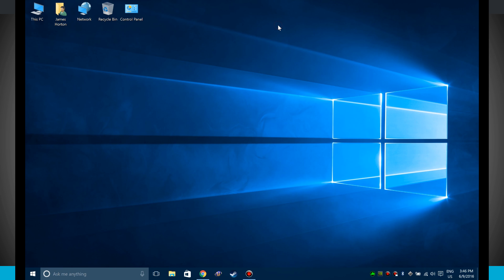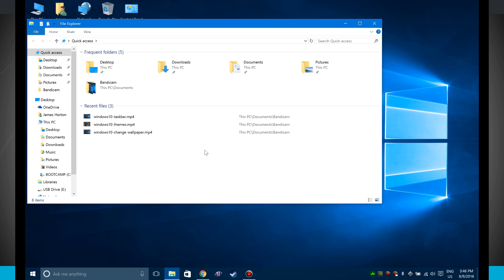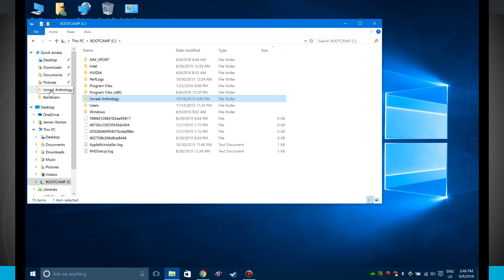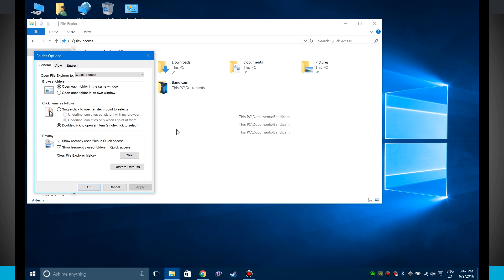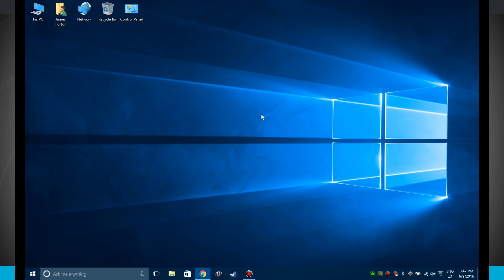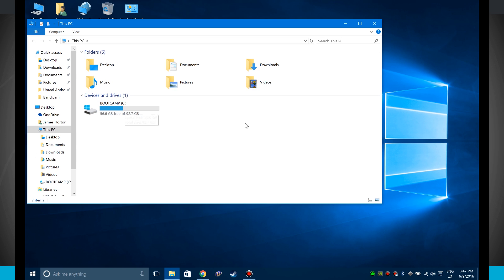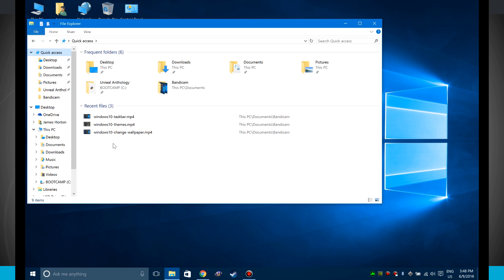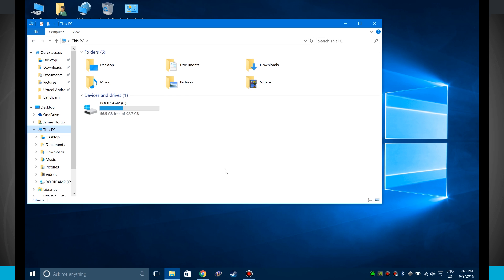Windows 10 Tips - Customizing Quick Access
You will end up spending a lot of time using the File Explorer in Windows 10 to navigate and find files. The Quick Access pane can help you access frequently used folders and we'll show you have to customize it.